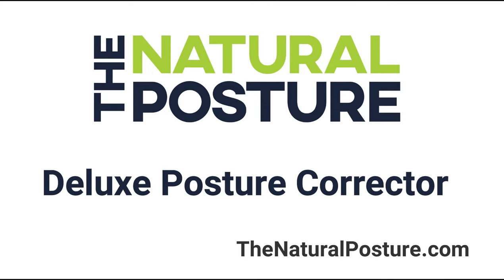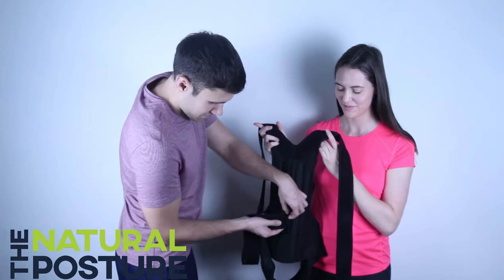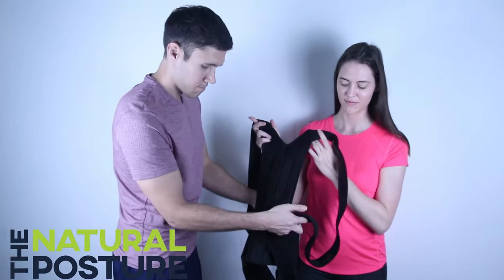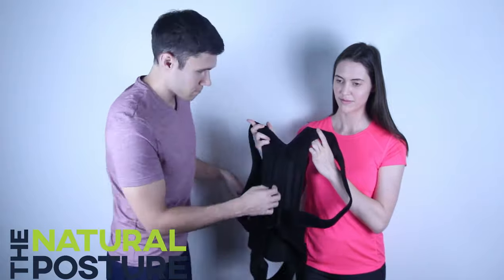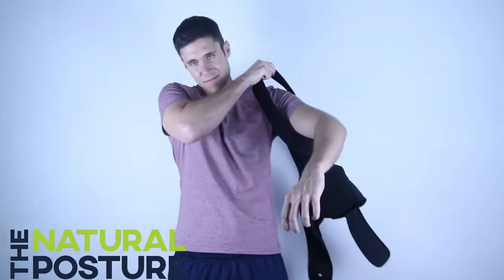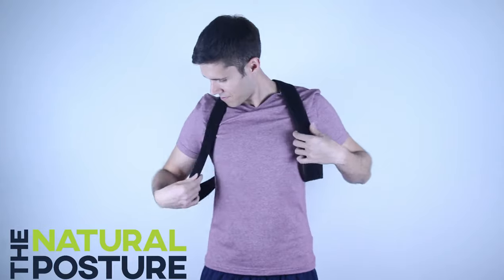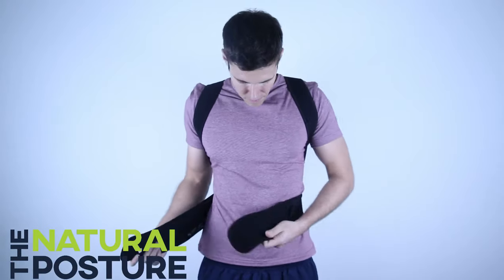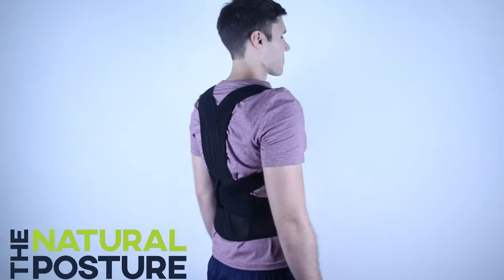Complete Back Care Brace by:TheNaturalPosture.com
This Back Brace and posture corrector is designed to help pull the shoulders back and straighten your spine and posture. Fully adjustable, comfortable & easy to wear.

Posture Brace features
This lower back lumbar support brace is adjustable and can accommodate many different types of figures.
Great for people who sit all day
Pulls shoulders back to correct posture
Improves posture and supports your back
Provides rigid back support
Non-restricting uni-sex design for men and women
Retractable elastic straps for the waist and shoulders